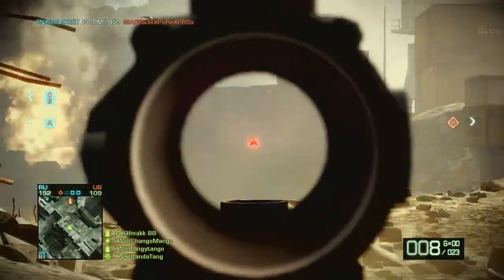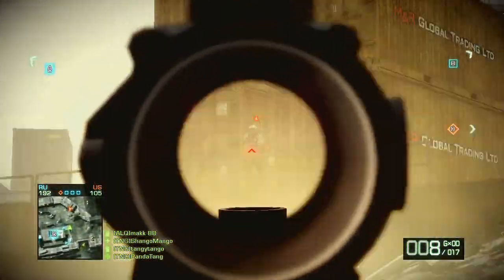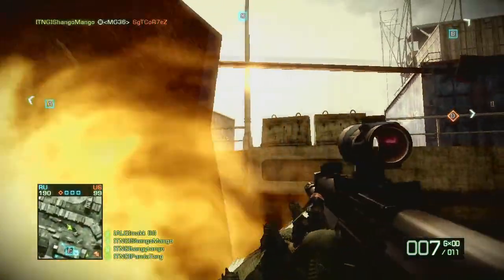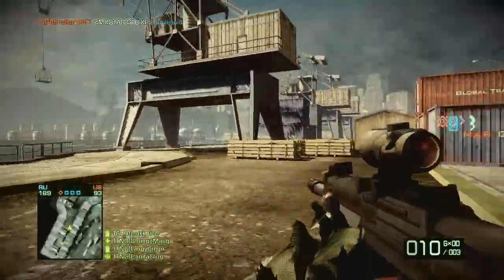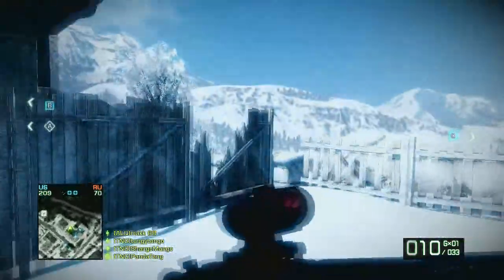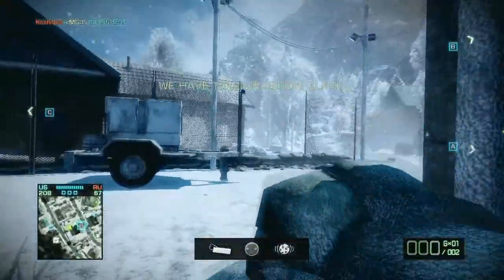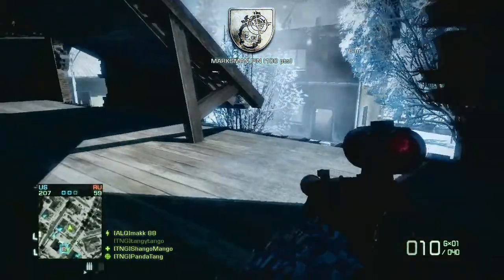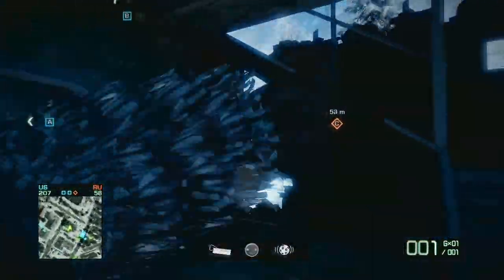BFBC2: Gun Comparison - Semi Automatic Sniper Rifles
A quick TEAMTANG  video comparing semi automatic sniper rifles for Recon class. The SVU and T88 Snipers. This video is based around the views of PandaTang and what he recommends users to use if they use the Recon class. This video is based on opinions so you don't have to follow my recommendation. This video is to simply help you.